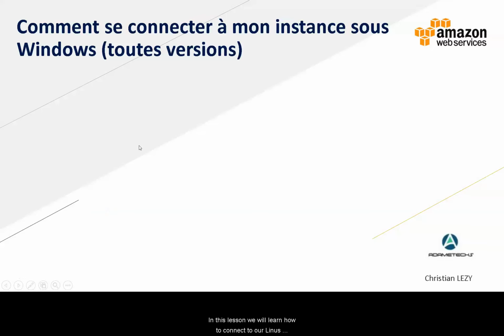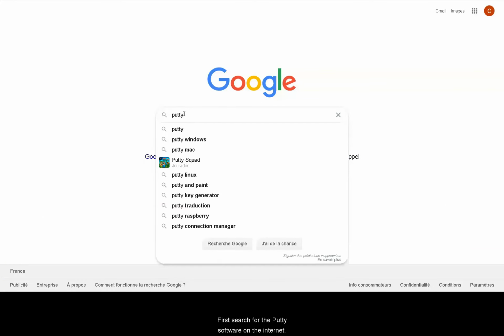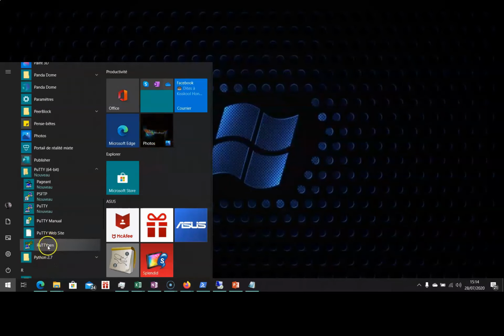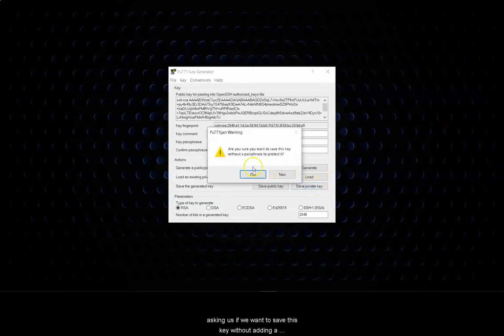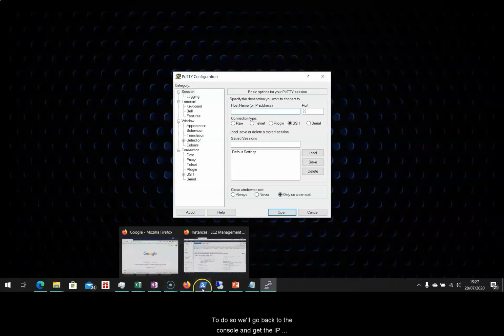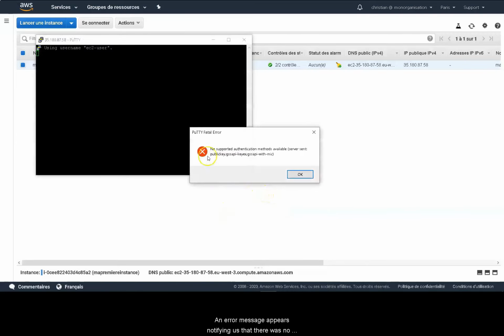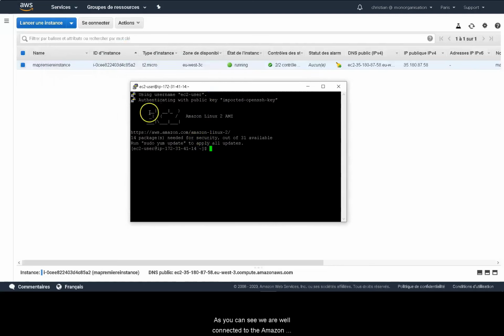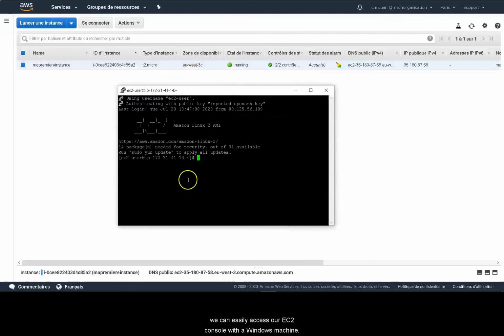Learn 3.17 SSH over Windows AWS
In this video, we'll show you how to use SSH over Windows to connect to AWS resources. This is a useful technique if you want to manage AWS resources from a Windows environment.

If you want to learn more about SSH over Windows, or want to connect to AWS resources using SSH, then this video is for you! We'll show you how to use SSH over Windows to connect to AWS resources, and answer any questions you have along the way.
In this video, we'll be teaching you how to use SSH to connect to your Windows AWS instance.If you're looking to connect to your Windows AWS instance from a remote location, then this video is for you! We'll be teaching you how to use SSH to connect to your AWS instance, so that you can work from anywhere in the world!In this video, we'll be teaching you how to use SSH over Windows AWS. SSH is a secure shell protocol that allows you to login to servers over the network.This video is perfect for anyone who wants to learn how to use SSH over Windows AWS. We'll walk you through the steps necessary to set up SSH and connect to your AWS server. After watching this video, you'll be able to login to your AWS server and manage your files and settings securely!